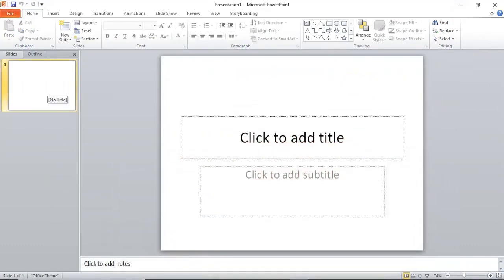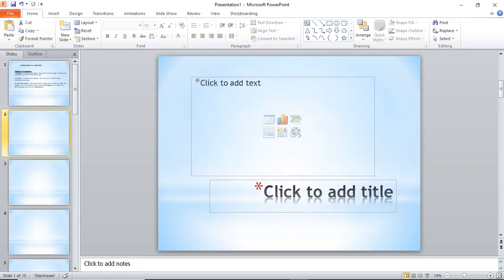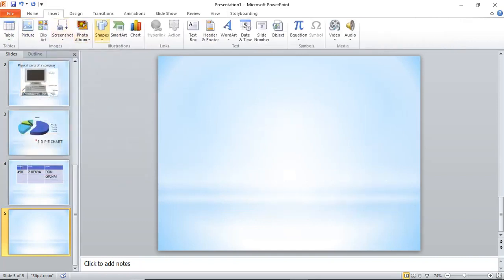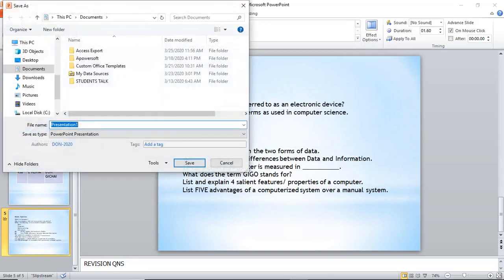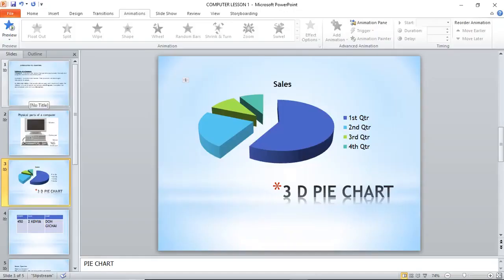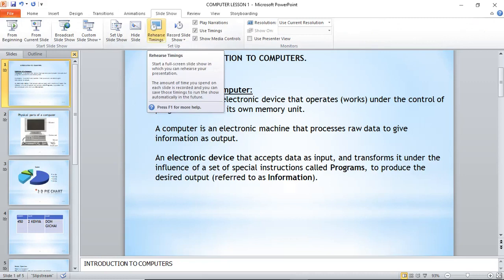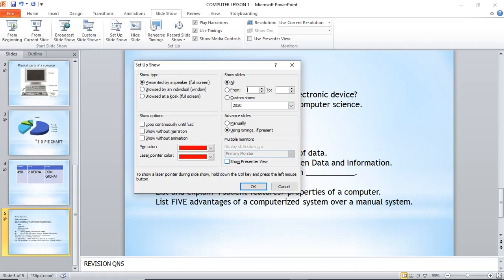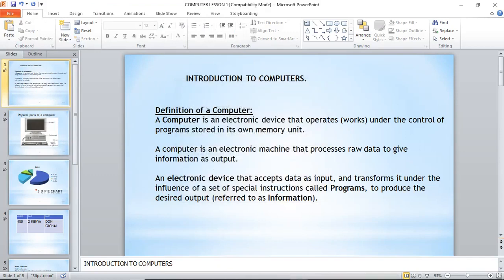GRADE 10 | ICT | PRESENTATION - Using Microsoft PowerPoint